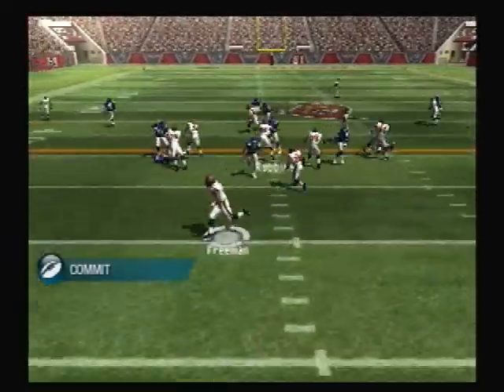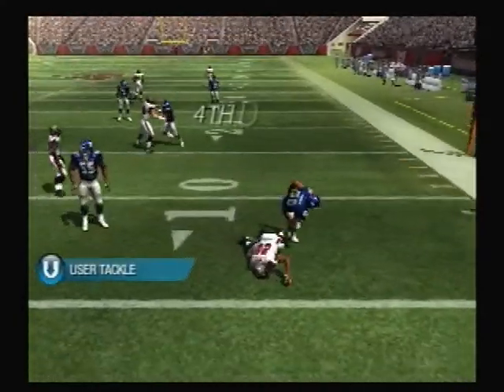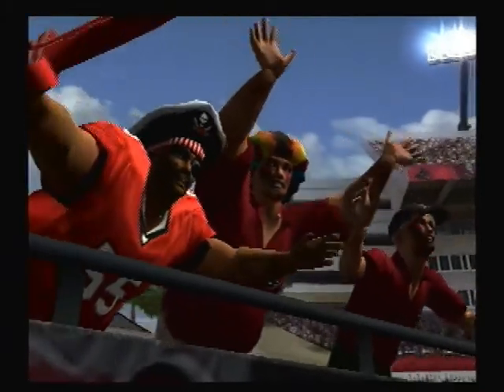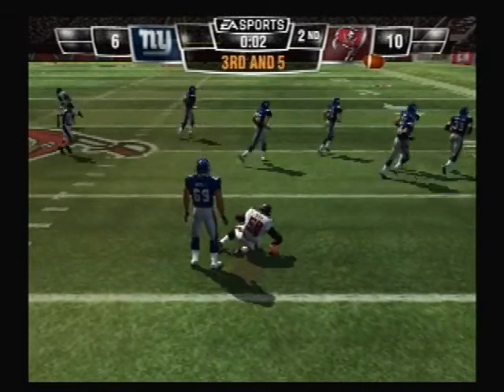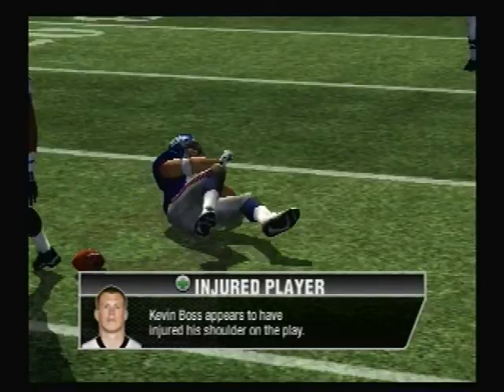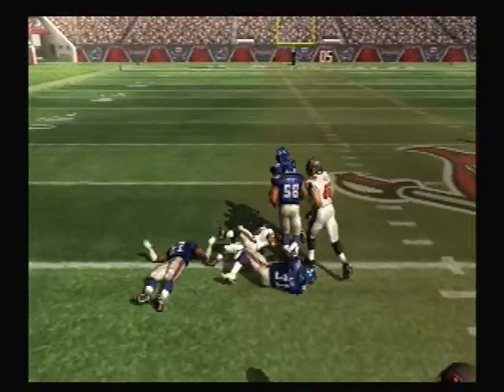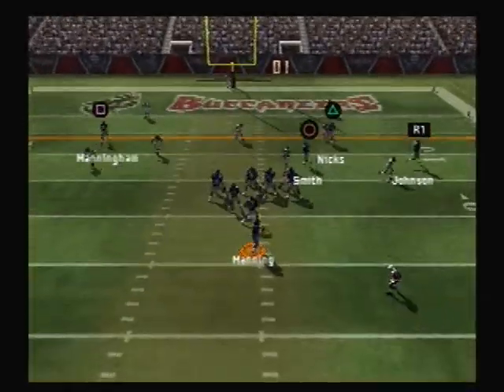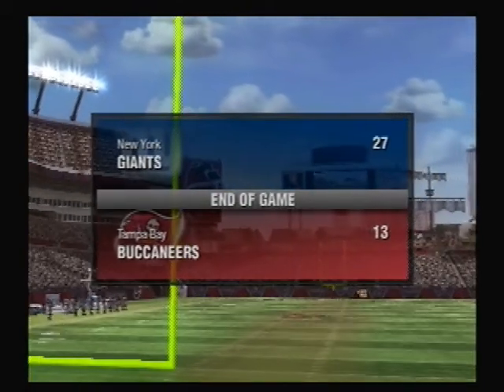Let's Play Madden 10 ps2 Week 3 Giants @ Buccaneers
Full tag list: Josh Freeman, Sammie Stroughter, Justin Tuck, Steve Smith, Eli Manning, Ronde Barber, Ahmad Bradshaw, Lawrence Tynes, Cadillac Williams, Kevin Boss, Derrick Ward, Chris Hovan, Kellen Winslow II, Kevin Dockery, Antonio Bryant, Geno Hayes, Mike Nugent, Tanard Jackson, Quincy Black, Mario Manningham, Hakeem Nicks, Earnest Graham, Josh Johnson, Josh Bidwell, C. C. Brown, Brandon Jacobs, Maurice Stovall, Fred Robbins, Darcy Johnson, Sabby Piscitelli, Kenny Phillips,